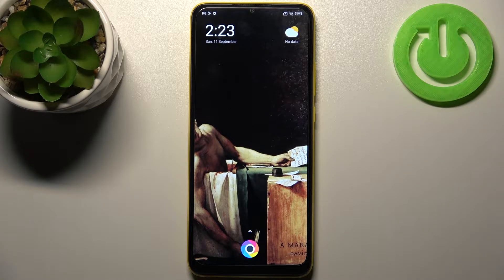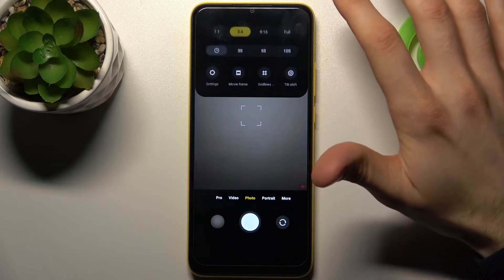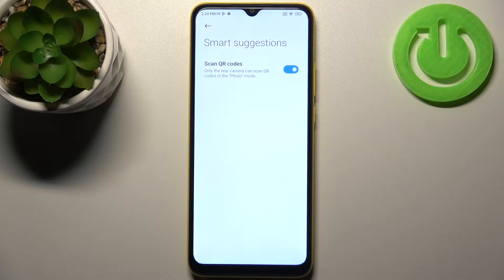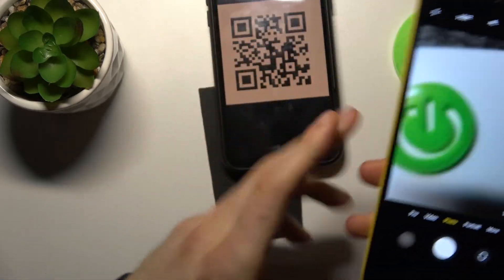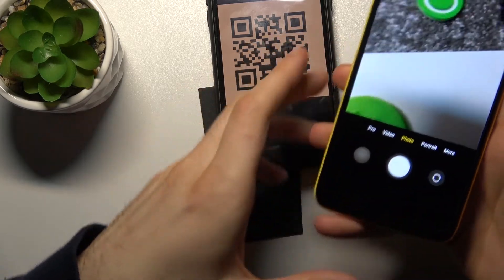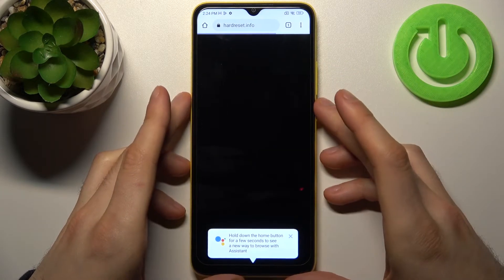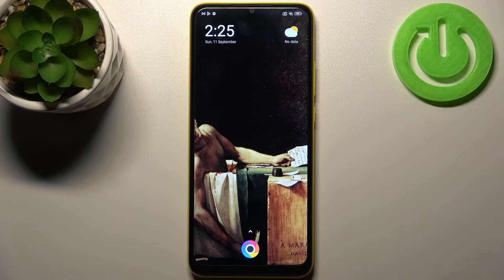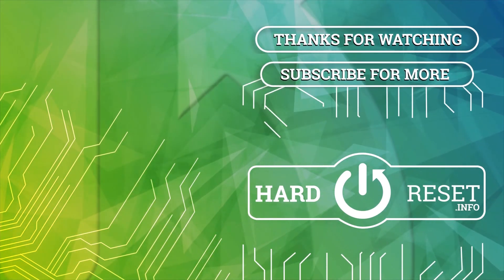XIAOMI POCO C40 - How To Scan QR Codes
If you want to scan QR Codes on Poco C40, this video might be essential. Simply follow our step-by-step video tutorial and learn how to use qr scanner on Poco C40. Our channel grows, thanks to you! There's hundreds of videos uploaded daily in which you can learn a lot of functions and features for many devices, go check them out! Cheers!

How to scan qr codes on Poco C40 ?
Can i use qr scanner on Poco C40 ?
Where is qr scanner on Poco C40 ?
QR code scanner on Poco C40 ?